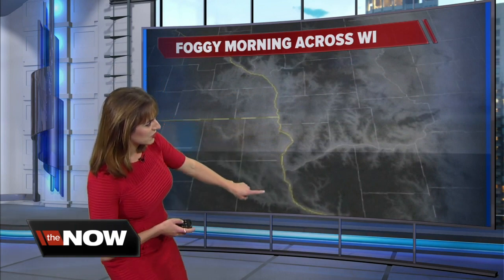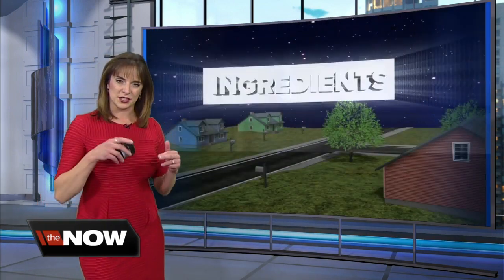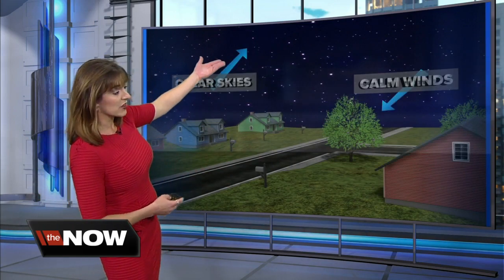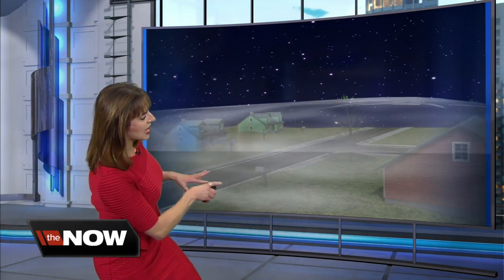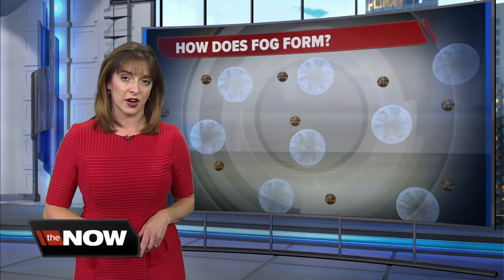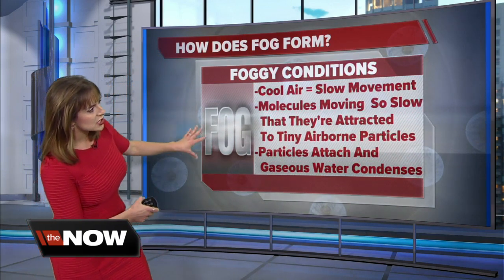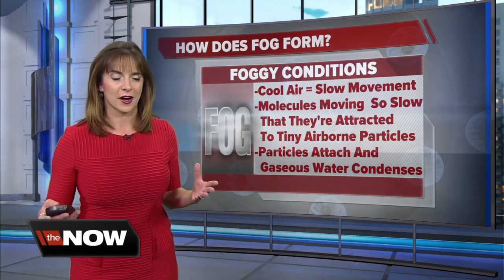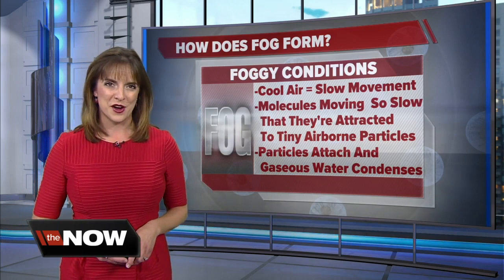Geeking Out: Radiation fog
Storm Team 4 Meteorologist Jesse Ritka is geeking out about radiation fog.